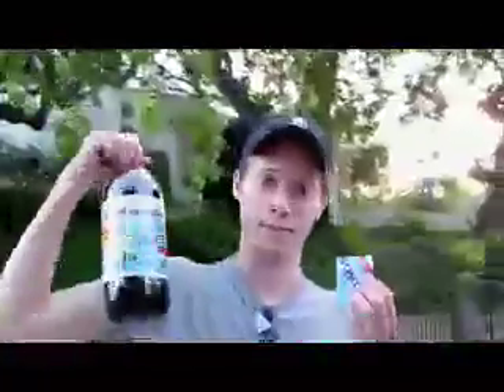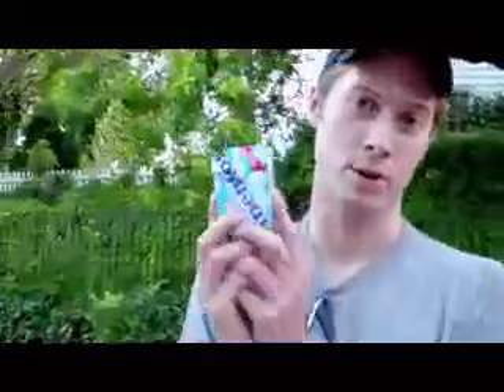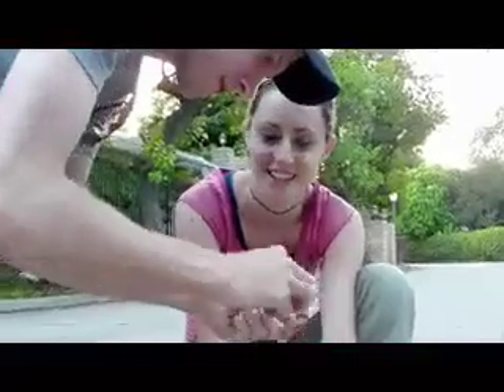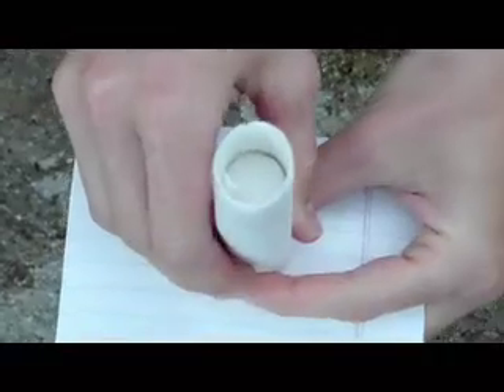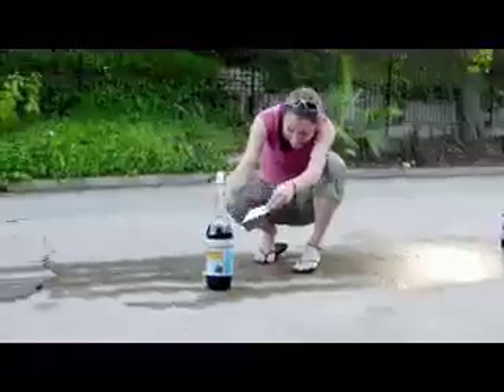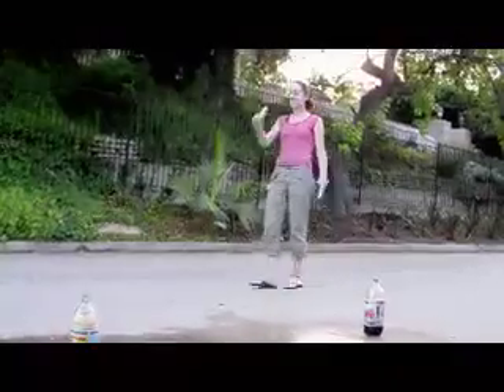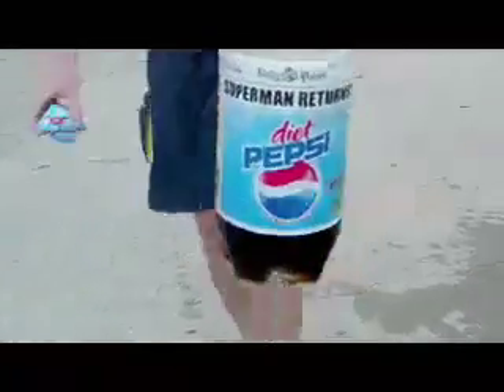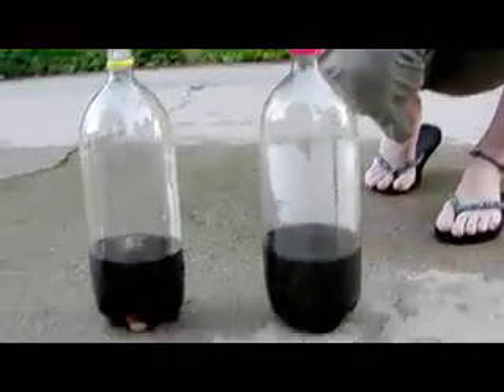The Mentos Effect Explained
detailing the combustion of Aspartame and Mentos